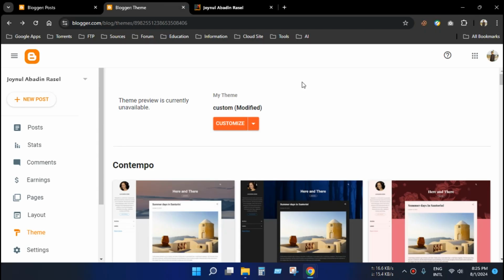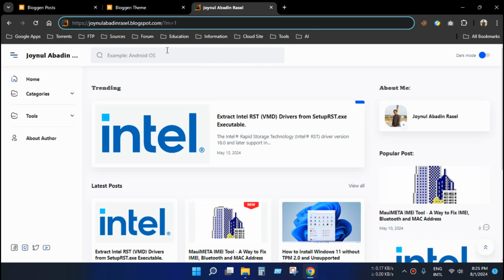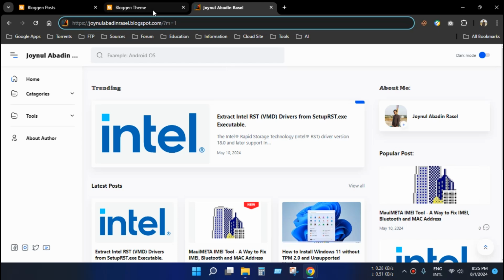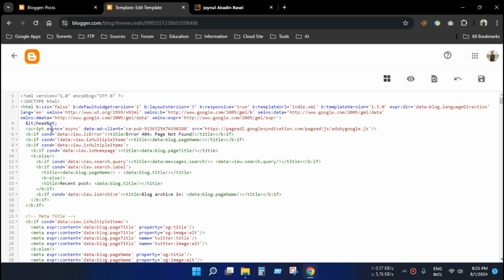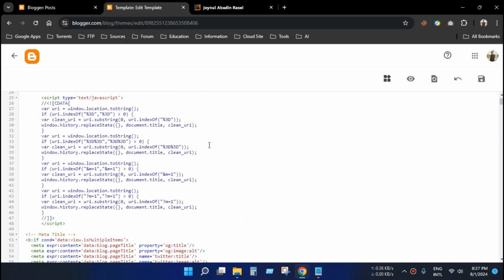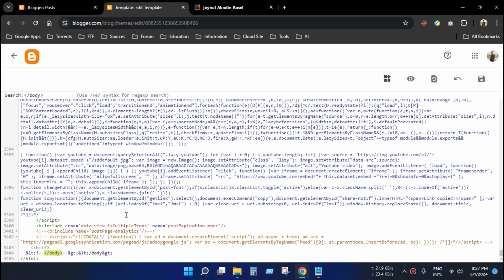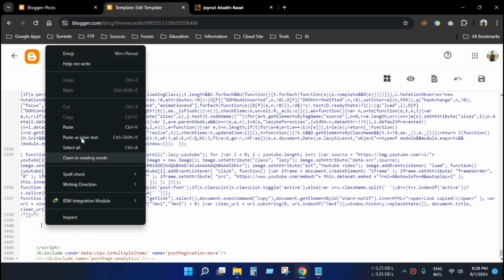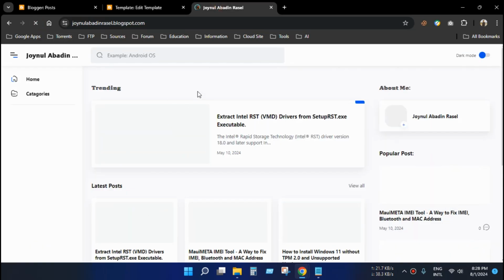How To Remove "?m=1" From Blogger URL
In this video, I'll show you how to remove the "?m=1" parameter from your Blogger URLs. The "?m=1" appears in the URL when your blog is viewed on a mobile device, indicating the mobile version of your site. However, it can be an eyesore and might affect the URL structure. Follow these simple steps to clean up your Blogger URLs and provide a better user experience.

🔹 Important Notes:
Always backup your template before making any changes to the HTML. This method ensures your URLs remain clean and consistent across all devices.